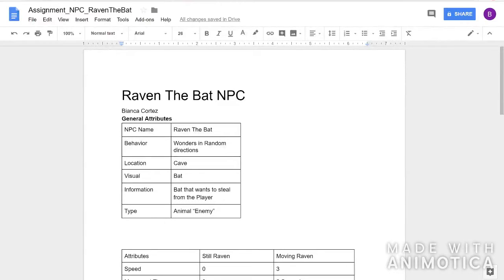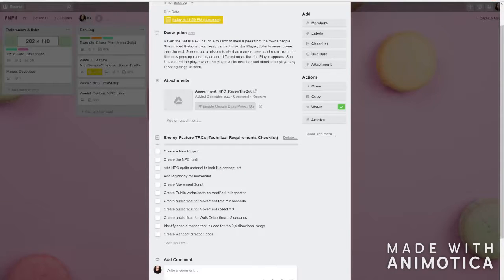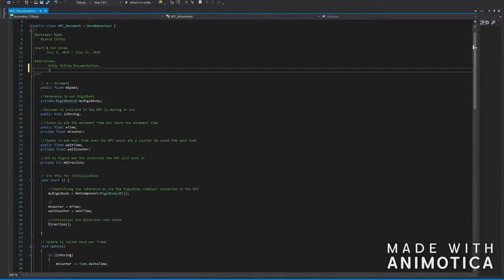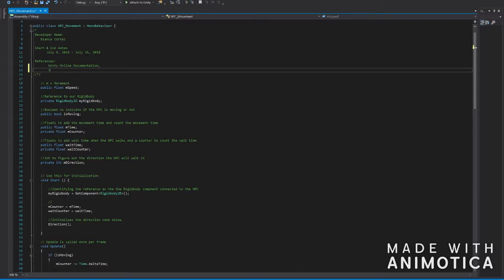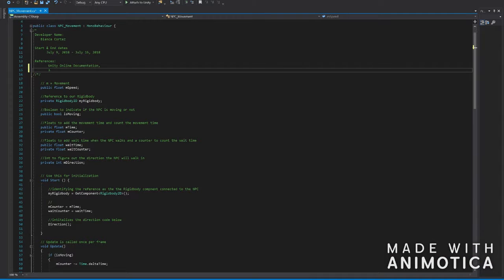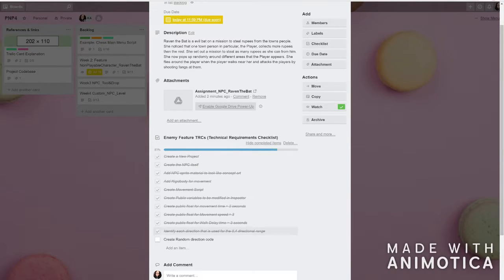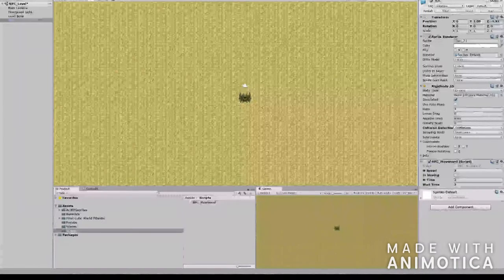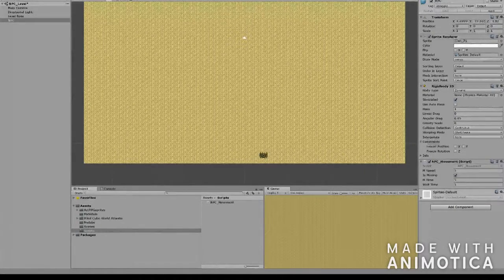VideoClip RavenTheBat BIANCACortez July 2018